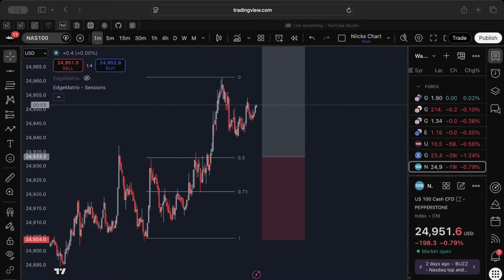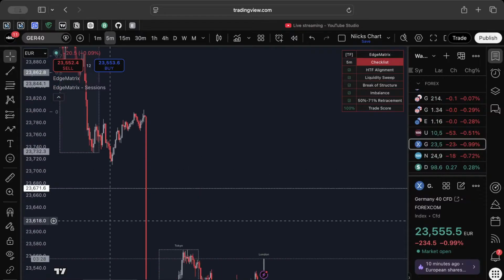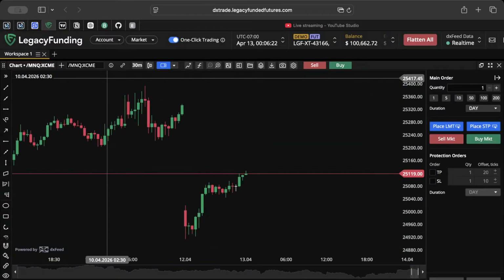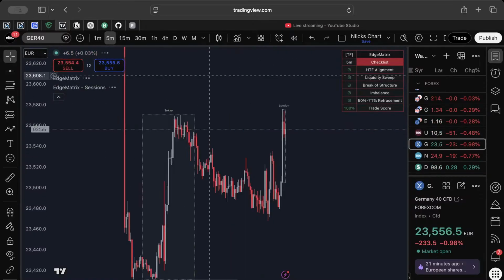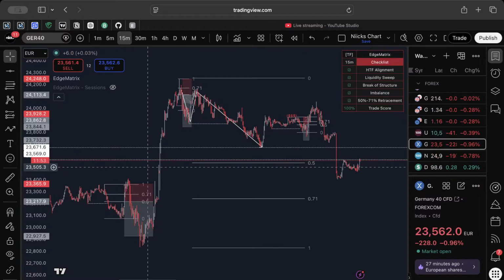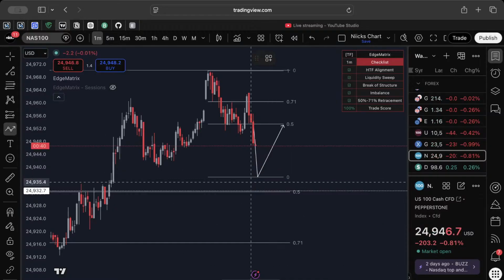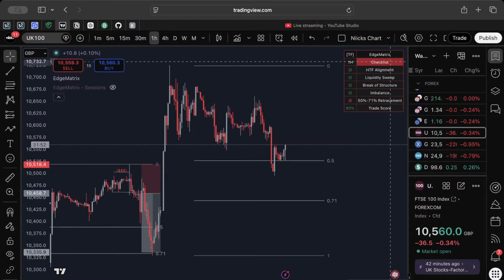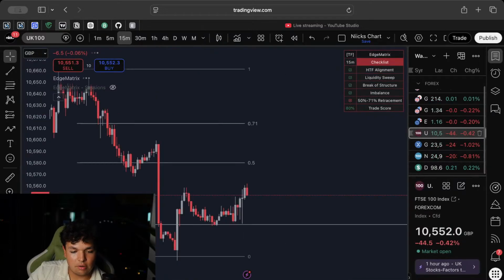LIVE LONDON TRADING W/NIICKSFX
LIVE TRADING POWER HOUR WITH LEGACY FUNDING! 🔰

Follow along for real strategy breakdowns, a supportive community that actually trades together, and exclusive prop firm opportunities you won’t find anywhere else.

💬 Drop your questions in the comments — I’ll be answering them all.
🐦 X: @Legacy_Funding